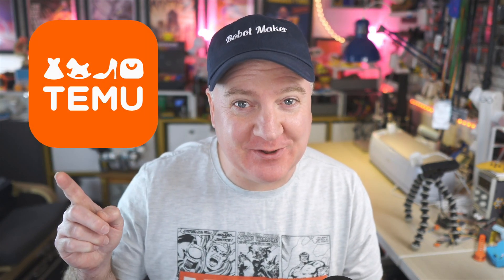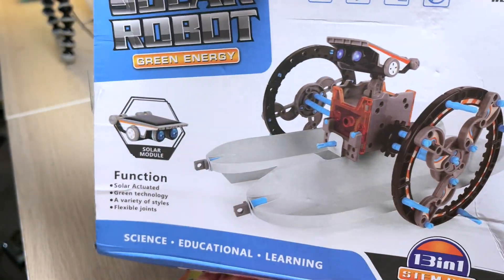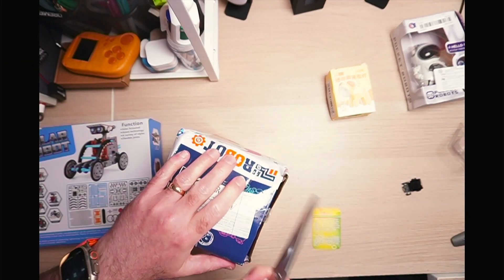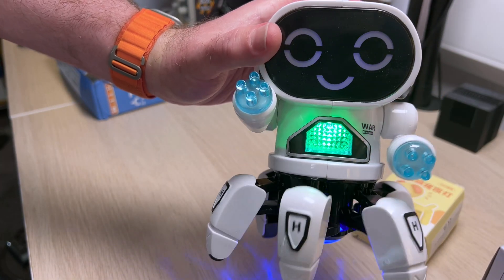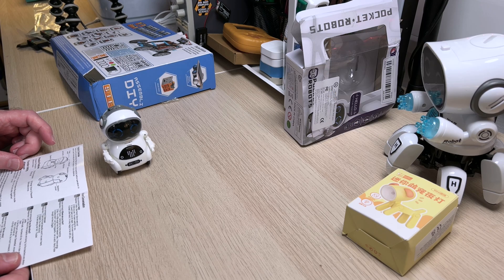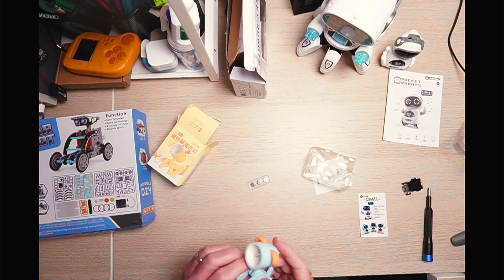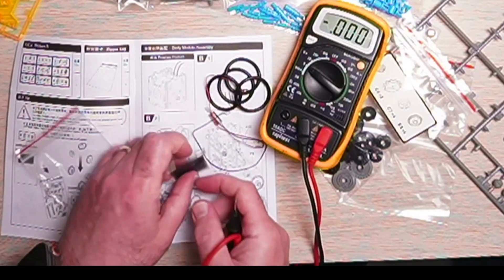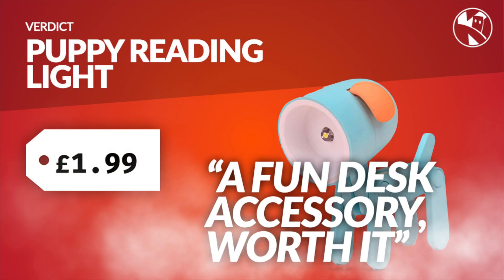I bought these TEMU Robots so you don't have to!